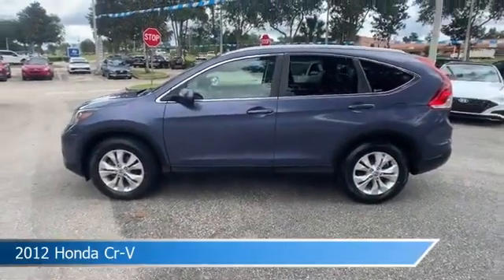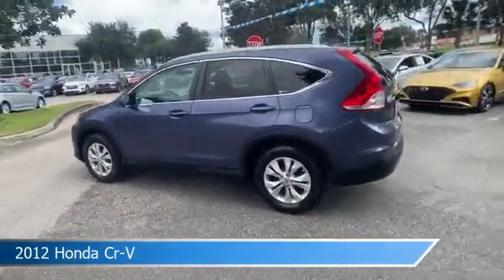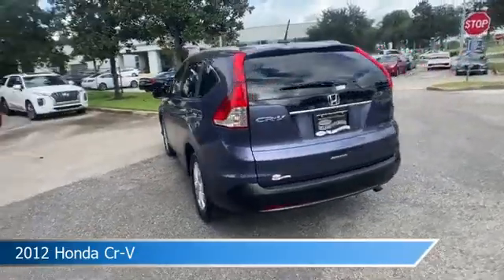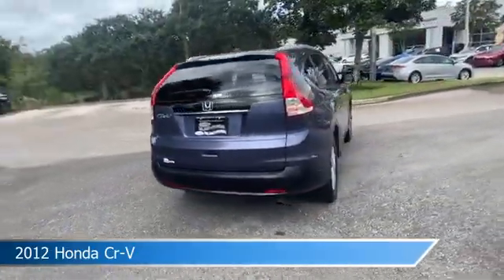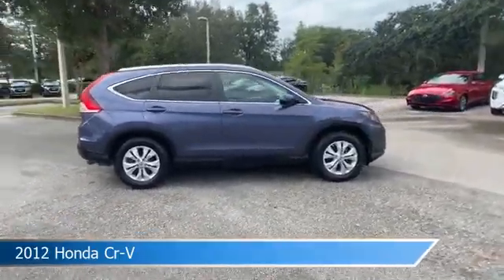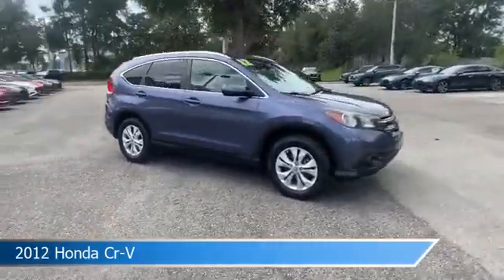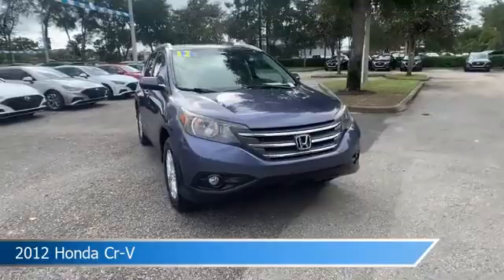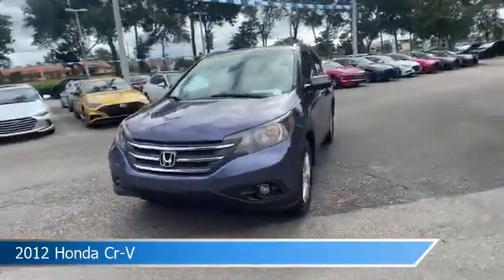2012 Honda Cr-V CL012251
2012 Honda Cr-V CL012251